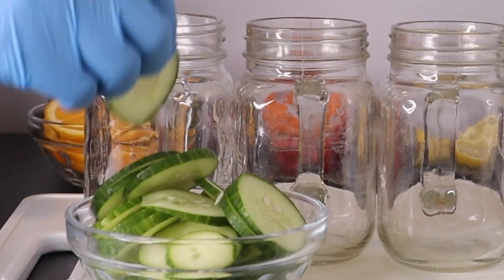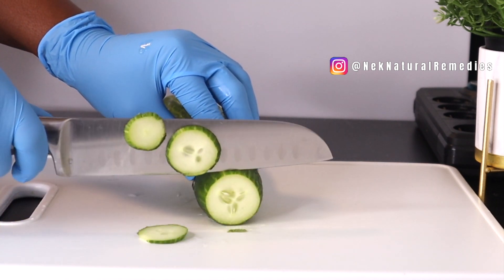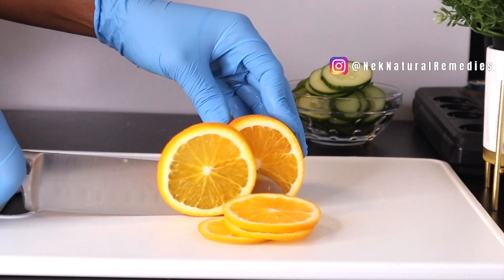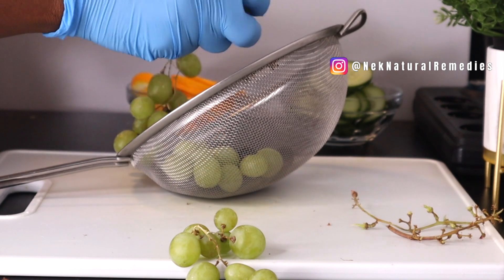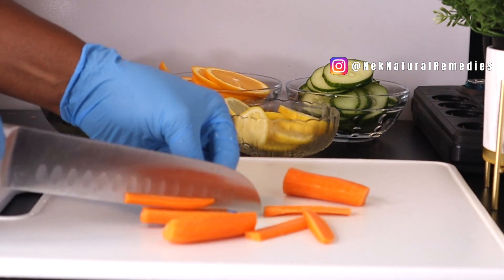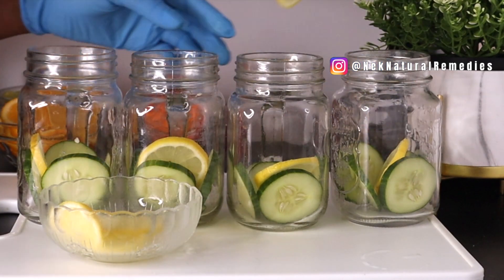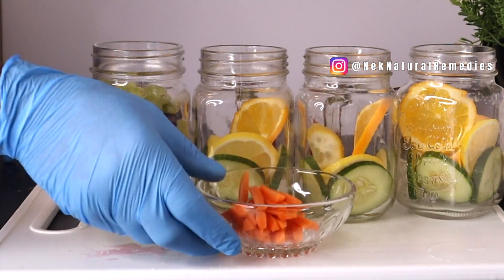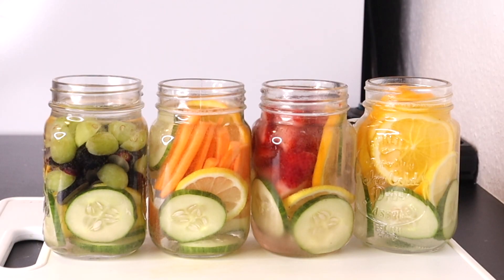DRINK THIS EVERYDAY FOR 7 DAYS AND SEE WHAT HAPPENS HEALTHY BENEFITS ARE MANY WEIGHTLOSS BELLY FAT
Drinking water is vital for a healthy body and a glowing complexion. But when you’re supposed to drink eight 3-4 litres every day, plain water can get boring. Adding certain ingredients to your water not only gives it a refreshing and unique taste, but works to cleanse and detox your system. Detox water comes in many forms, whether you want to clear your skin, lose weight or flatten your tummy. There are so many different options that are one hundred times healthier than reaching for juice or soda pop. So today I will share with you some tasty and healthy detox water recipes that are my favourites.

This helps digestive system work more efficiently which means you are less likely to get constipated or bloated. It helps maintain healthy weight.

LIGHTING
U.K link:  Ring Light ://amzn.to/2CKrLJT
Softboxes (recommended)

○ Hard drive
○ Memory card